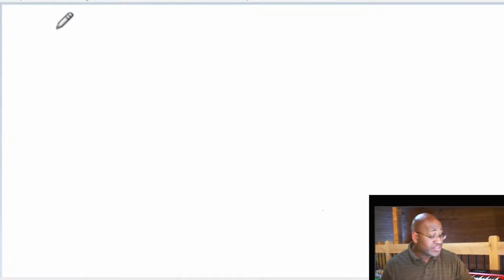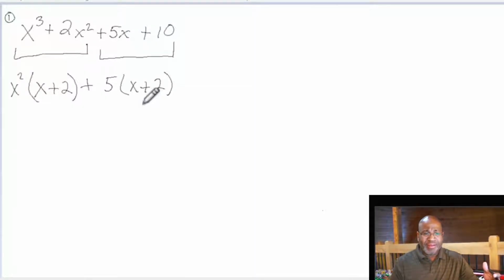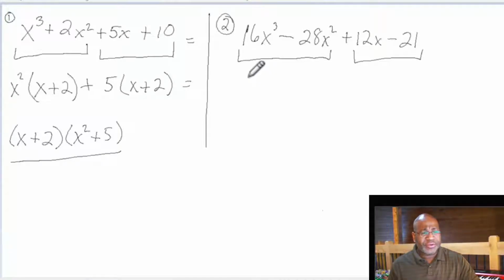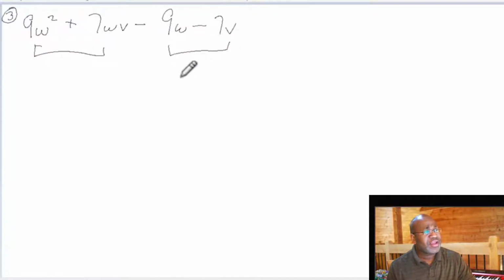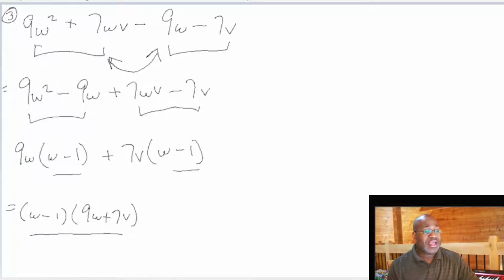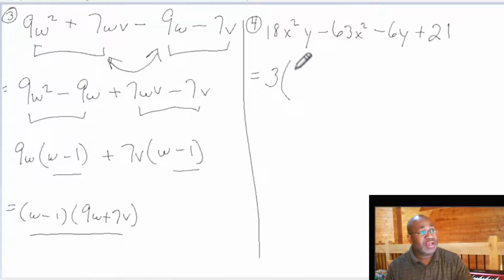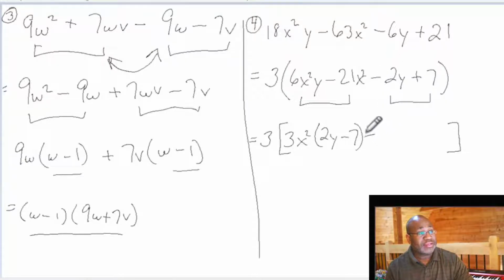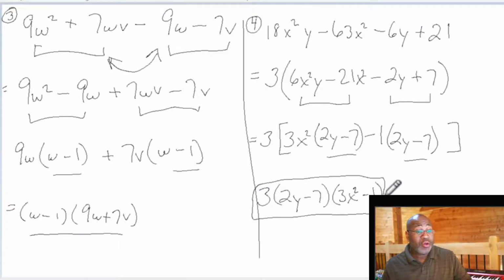Factoring Part 2 Grouping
This video will cover the grouping method, that we use to factor 4 term polynomials.